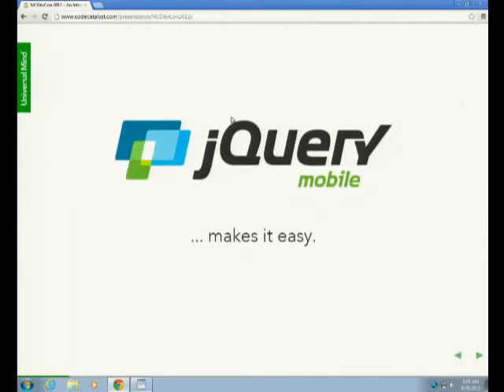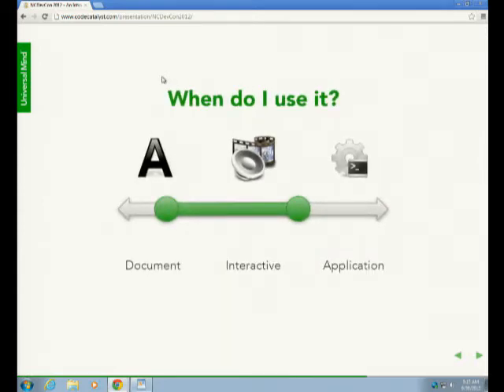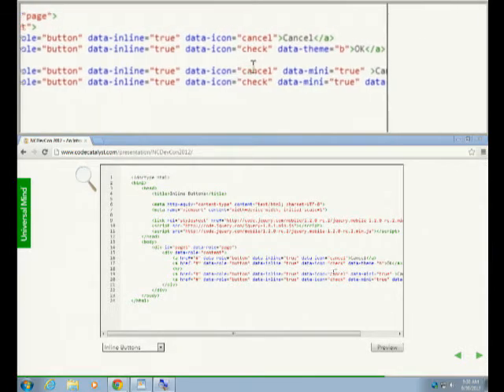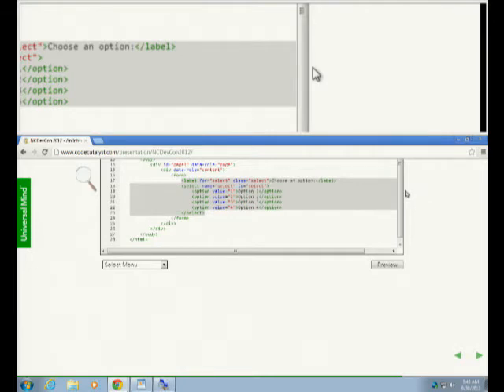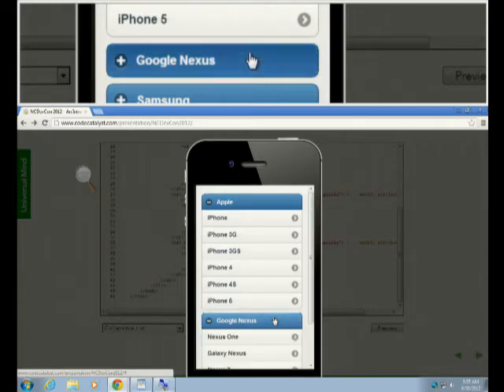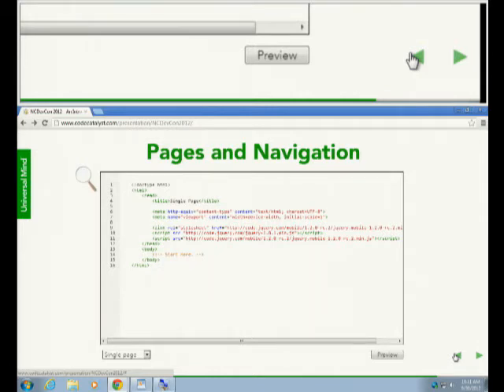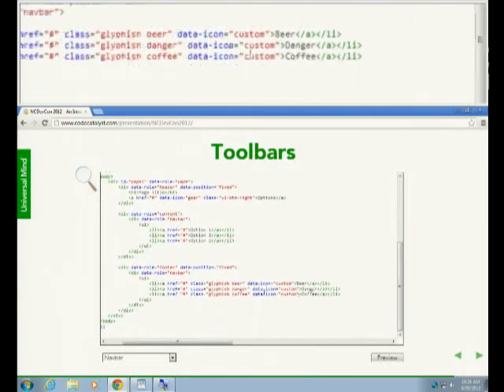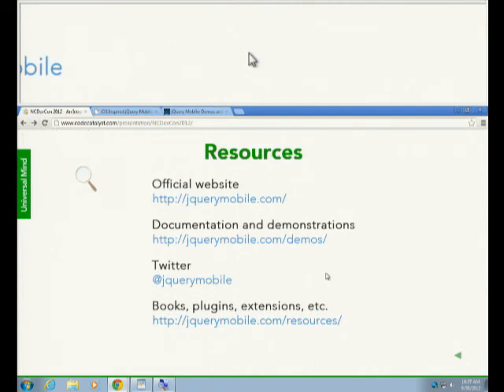jQuery Mobile 101 Workshop at NCDevCon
Universal Mind's Principal Architect, John Yanarella, presents jQuery Mobile workshop at NCDevCon.

*A huge thanks to NC State and NCDevCon for sharing the workshop footage.